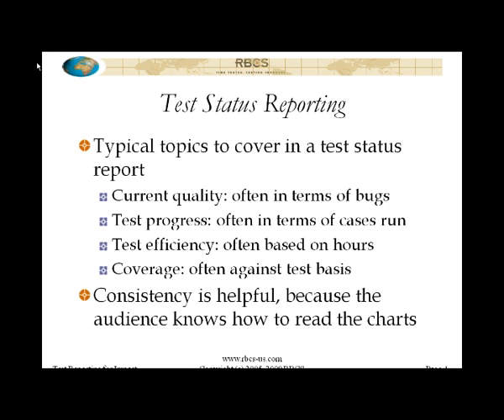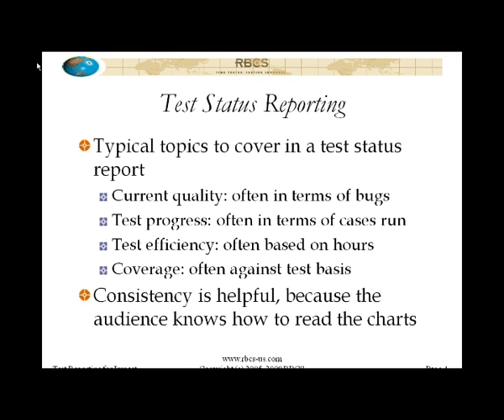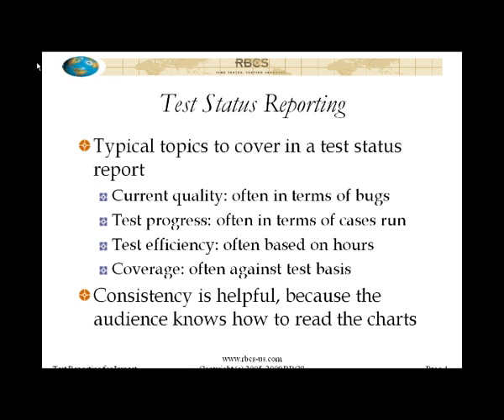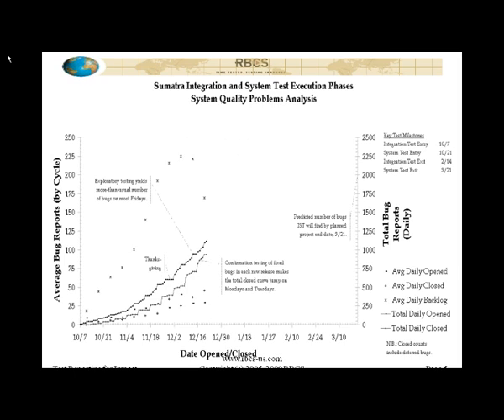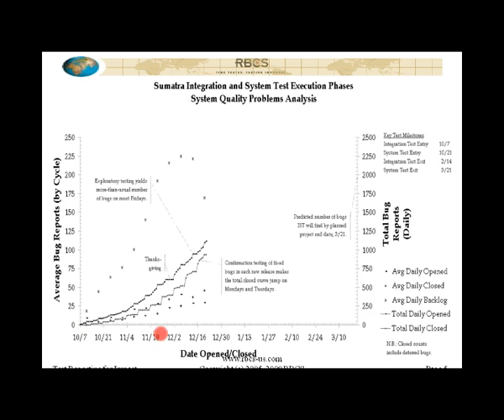Test Reporting for Impact Part 2